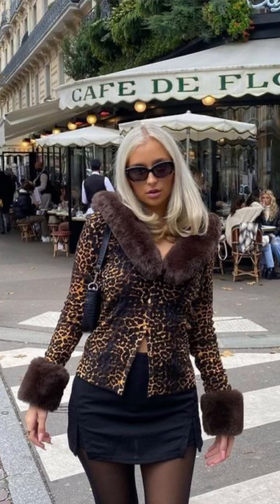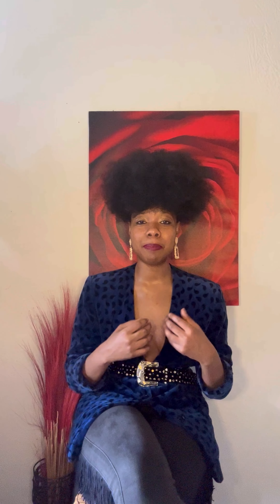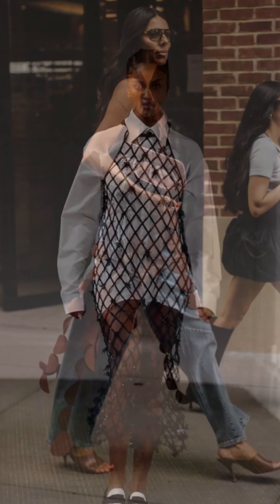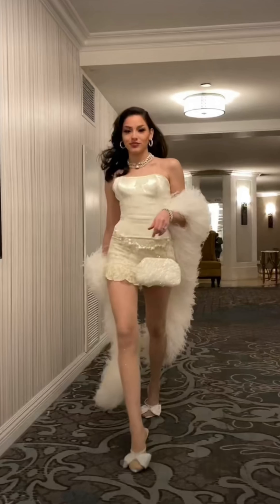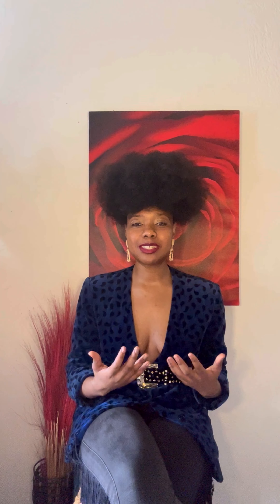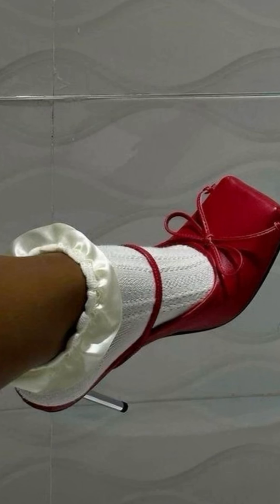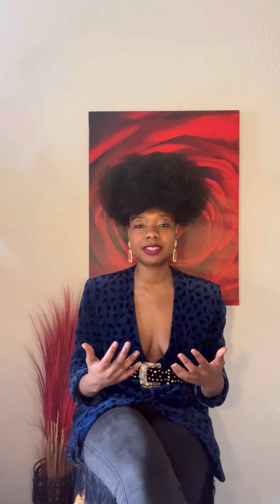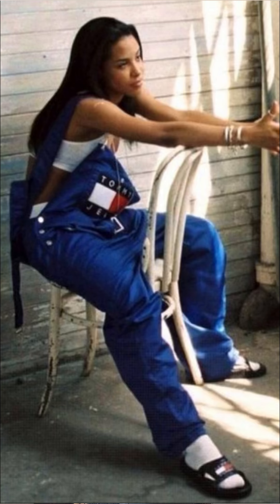Things That Make You Instantly Stylish!!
Hey everyone! Today we are discussing things that make you instantly stylish! I hope that you all find this video insightful; and enjoyable to watch. Thank you all for your viewership, support and genuine engagement. I hope that with every video that you watch here on the channel that you feel inspired to achieve or elevate the style of your dreams; and to live your life authentically expressing who you are with what you wear!